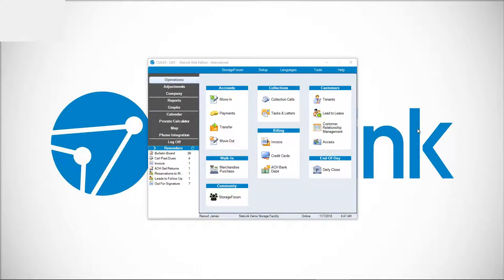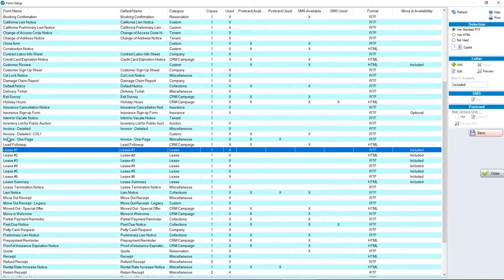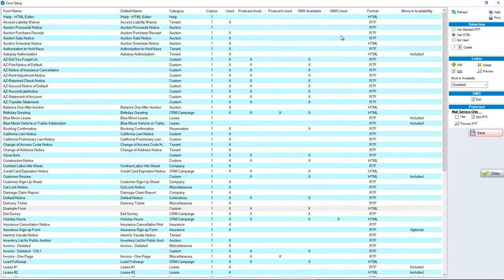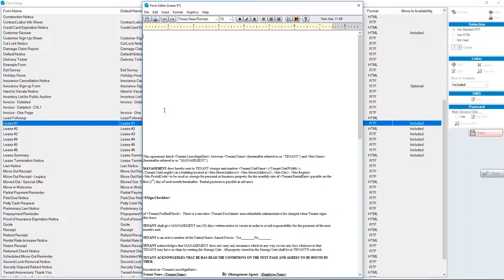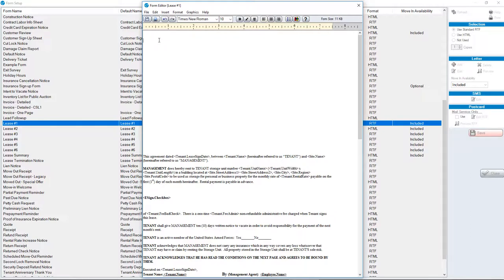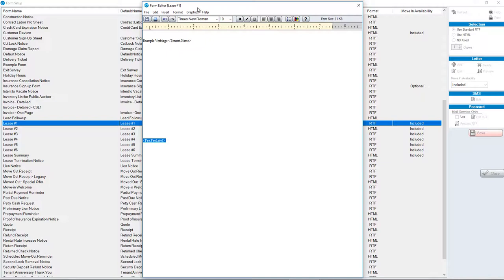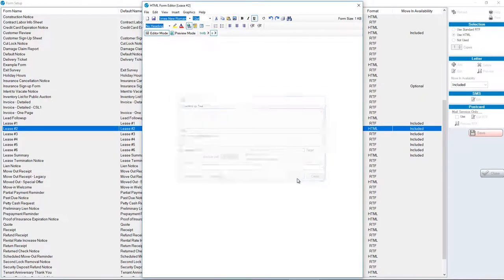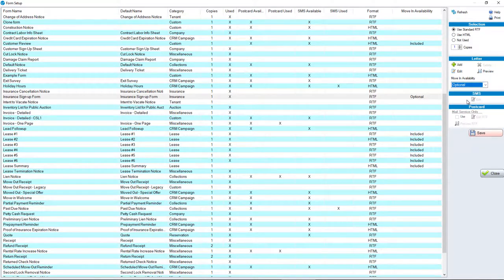Editing Forms - SiteLink Training Video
Editing Forms on SiteLink